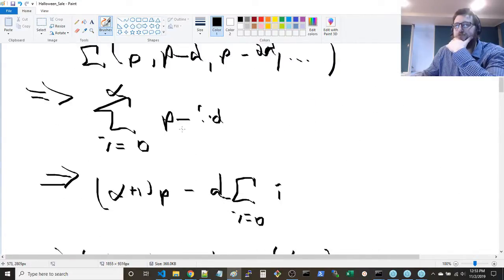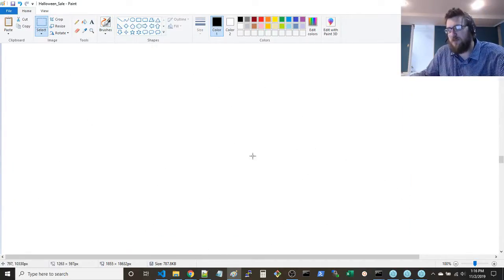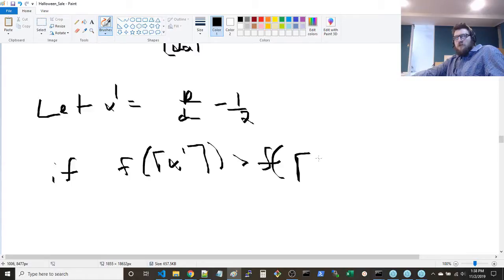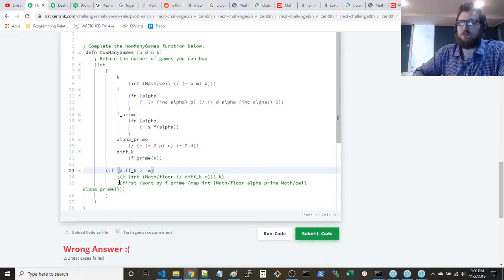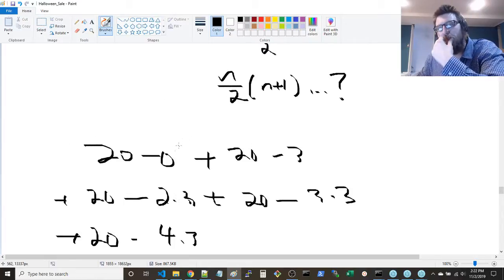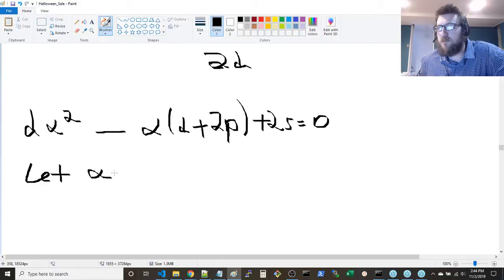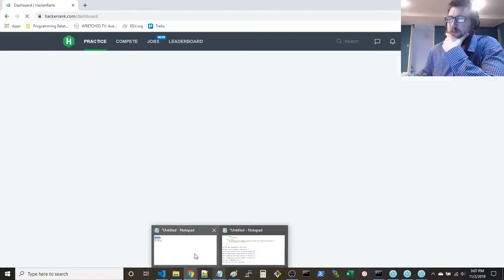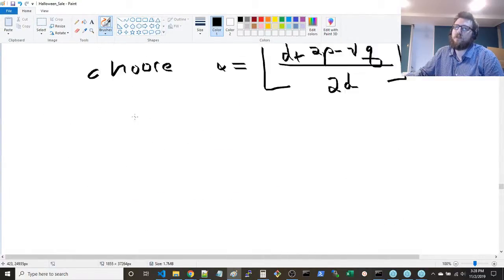Let's learn Clojure! HackerRank (Easy) - Halloween Sale (Part 2, will cut this video later)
I was messing around with (hopefully idiomatic) Clojure and the "Halloween Sale" problem on HackerRank.